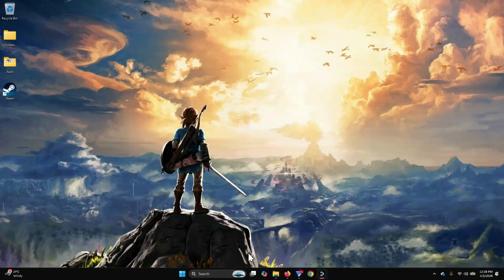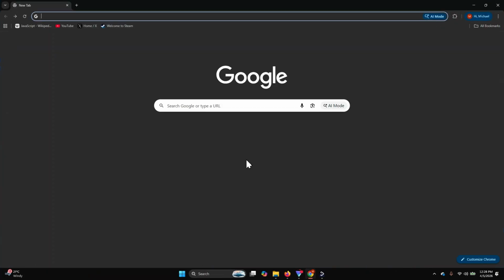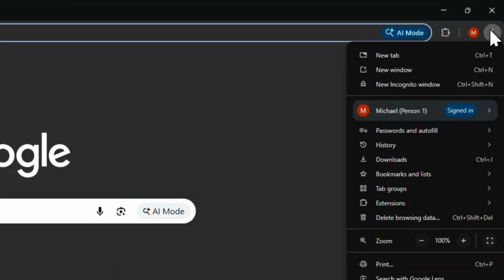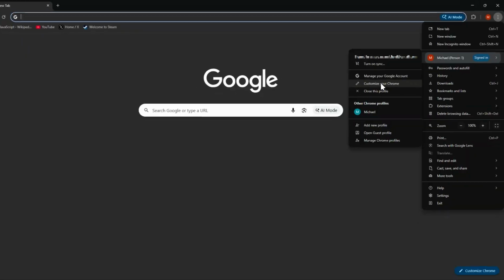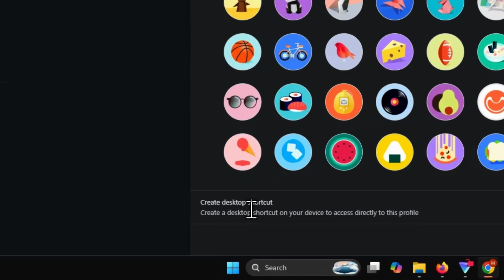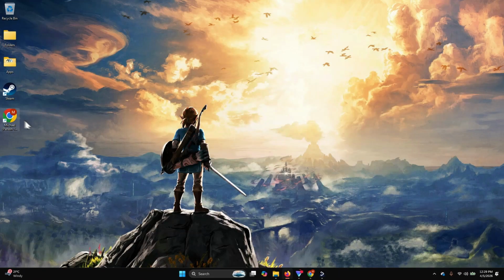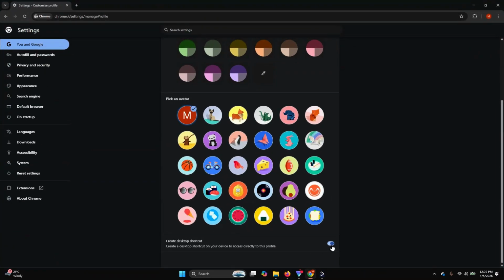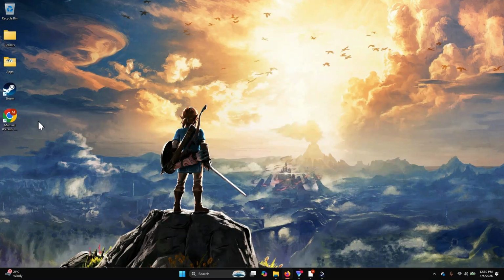How To Save Chrome Profile to Desktop (Quick Guide)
Hello guys and welcome back to the channel! This tech tips tutorial shows you exactly how to save your "google chrome" profile to your desktop. We'll guide you through the process, demonstrating how to create desktop "shortcuts" for easy access. Learn how to effectively manage your "chrome browser" profiles with these "chrome tips" and "pc tips". 🚀